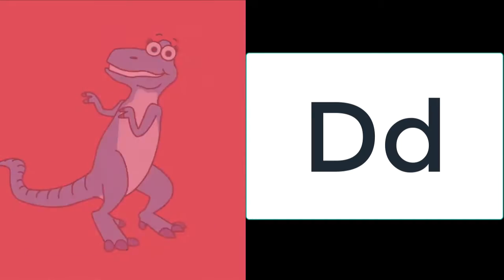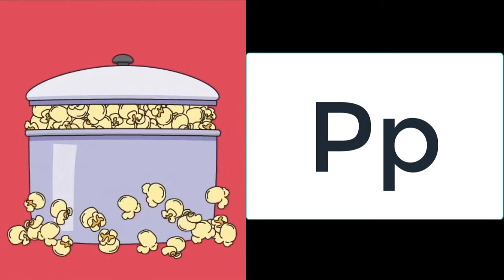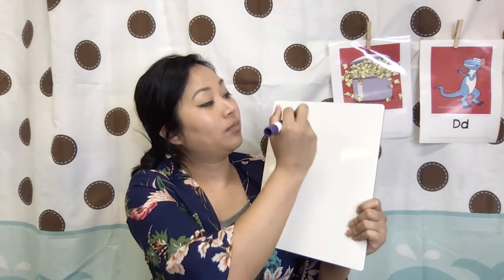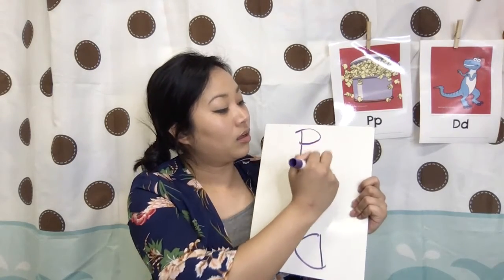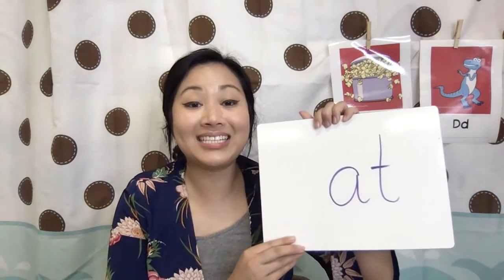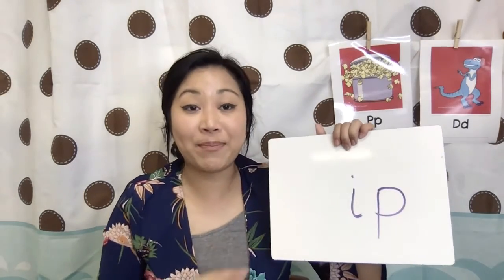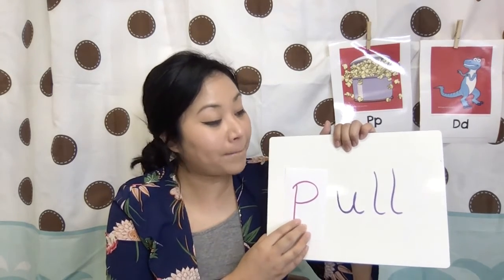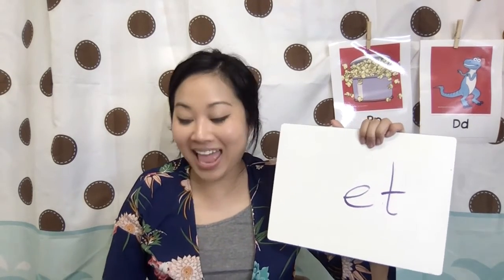Episode 10: Dd, /d/ and Pp, /p/